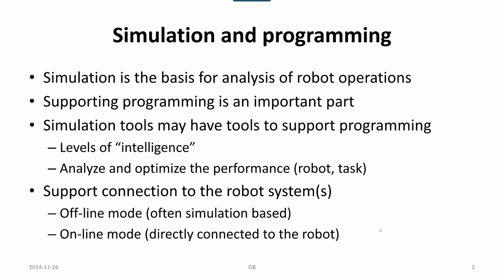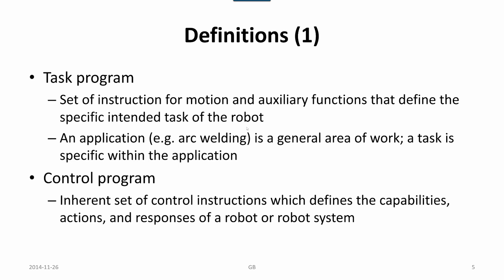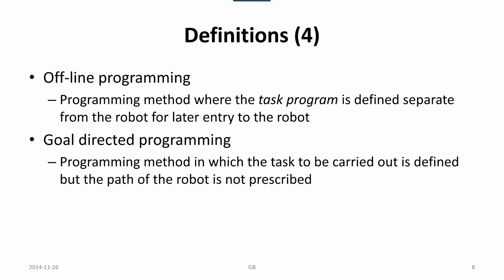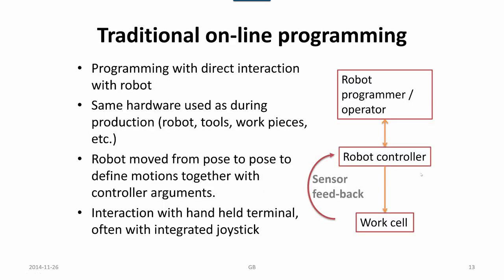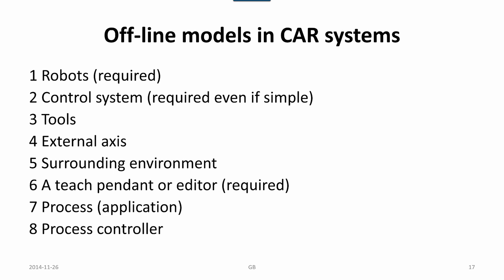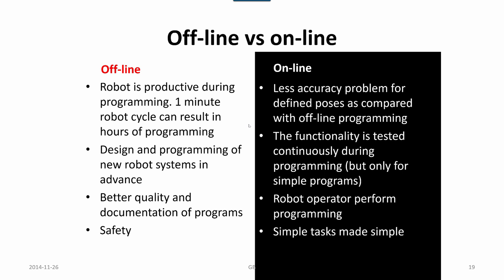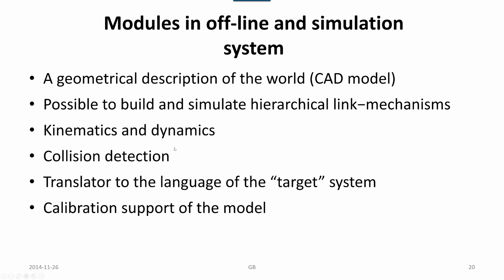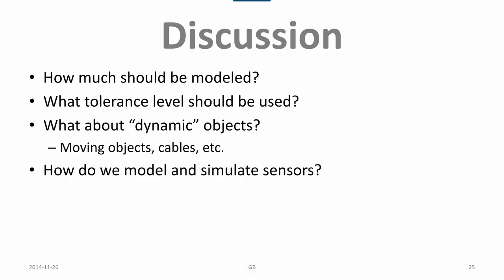Robot programming part 1